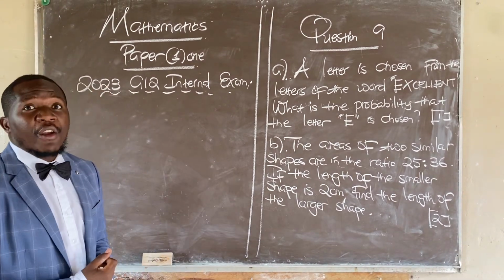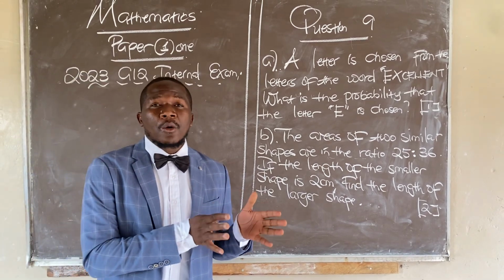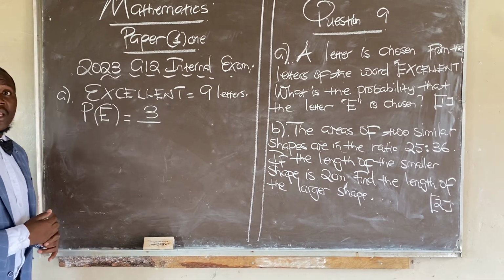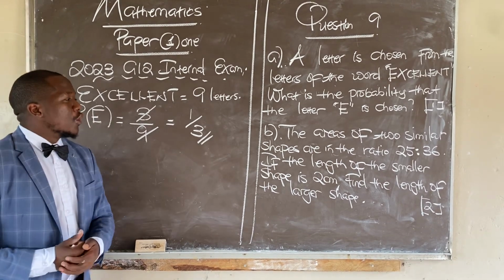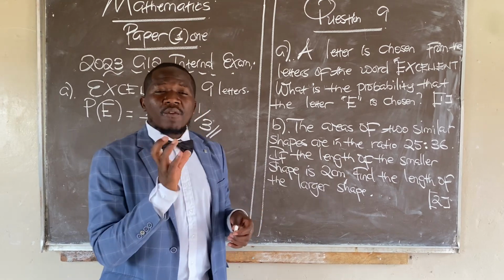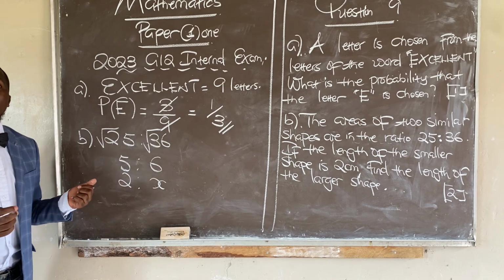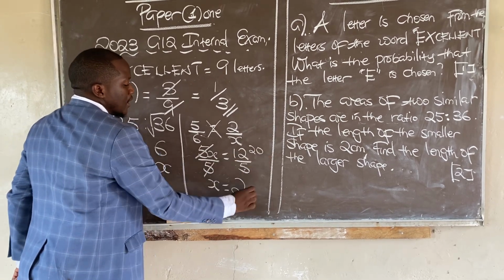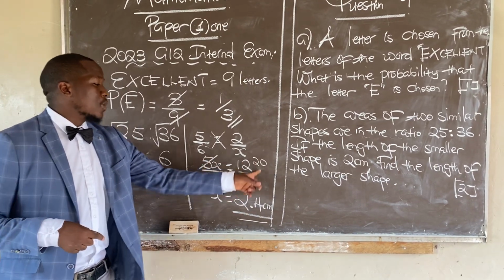G12 Maths P1 2023 Internal Exam.